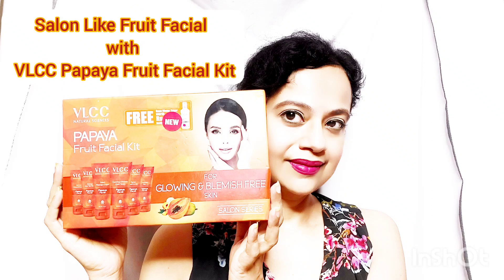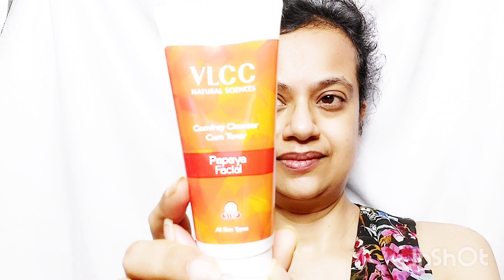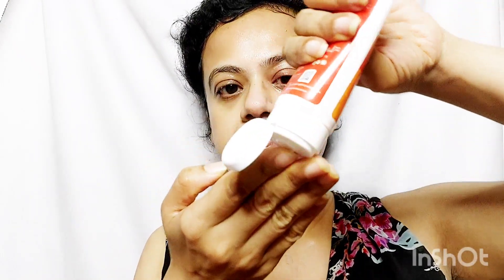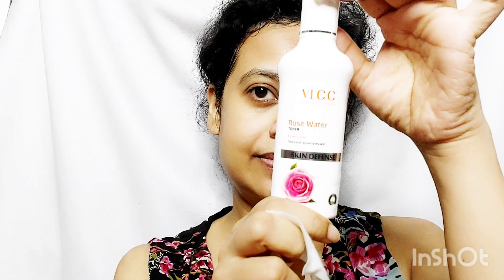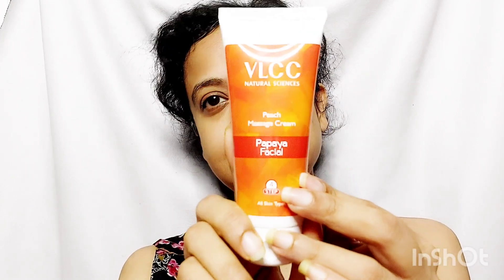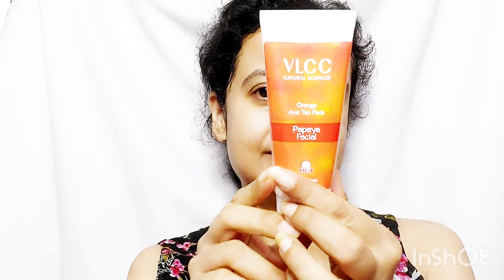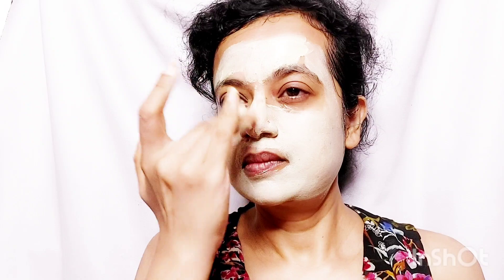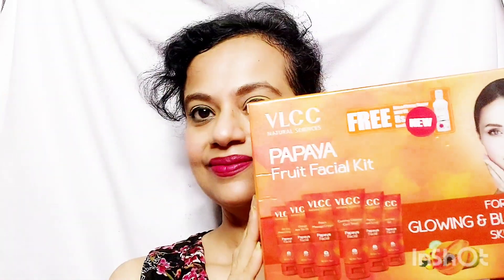Salon Like Fruit Facial at Home with VLCC Papaya Fruit Facial Kit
Hello beautifuls, here is a step by step salon like fruit facial at home. I have used the VLCC Papaya Fruit Facial Kit for brightening and blemish free skin.